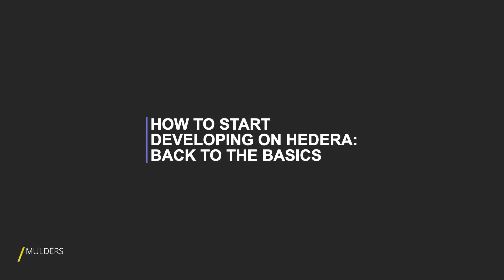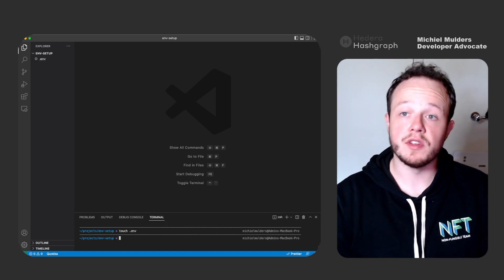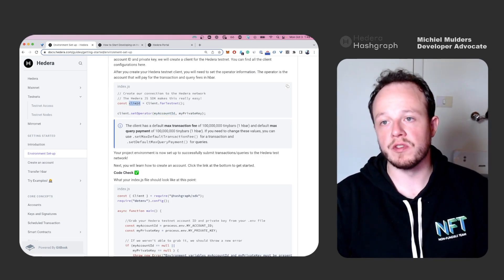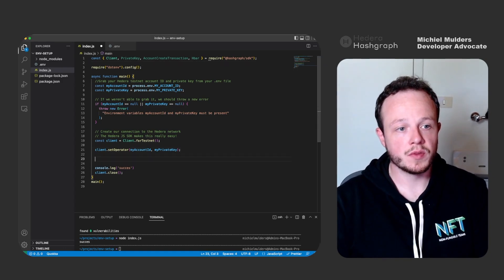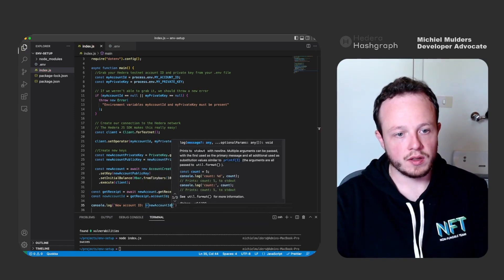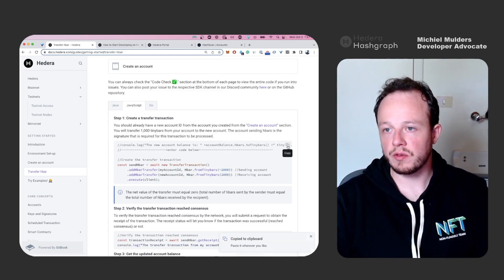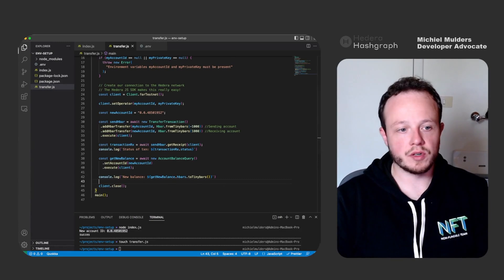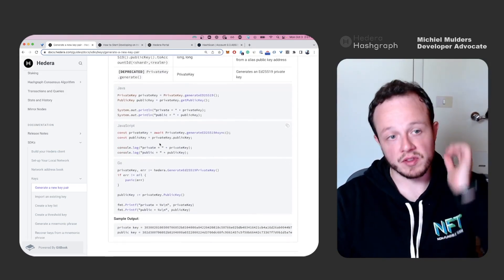How to Start Developing on Hedera: Back to the Basics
In this tutorial, you'll learn how to start developing on the Hedera network. We'll cover the following four items:

1. How to create an account on the Hedera Portal to get access to testnet HBAR to experiment with code
2. Environment setup (for JavaScript developers)
3. Create a new account using the JS SDK
4. Transfer HBAR to a newly created account and verify its balance

After that, you'll be ready to further explore Hedera development (token service, consensus service, or smart contract service).

00:00 Outline
01:00 Hedera Portal
01:46 Environment Setup
05:08 Create account using JS SDK
08:15 Transfer Hbar
12:11 Look up transaction via Hashscan.io
12:57 Further learning and how to use the docs